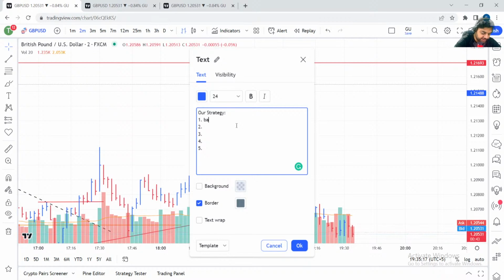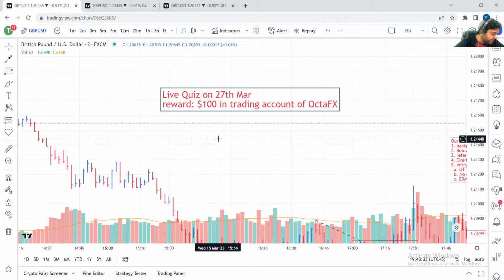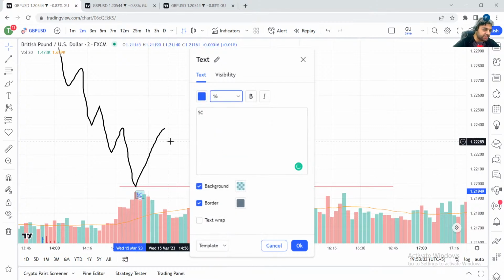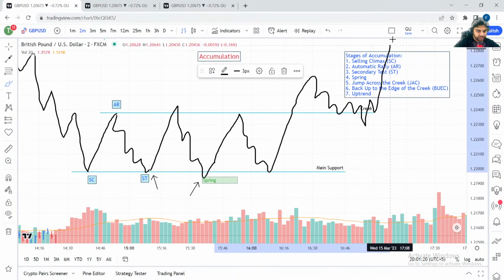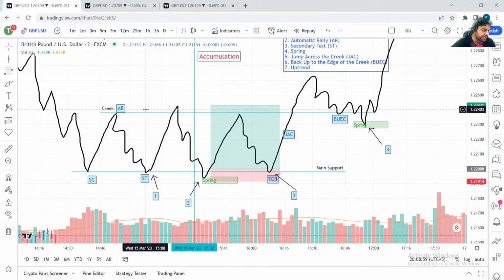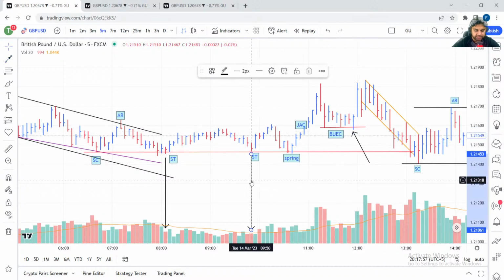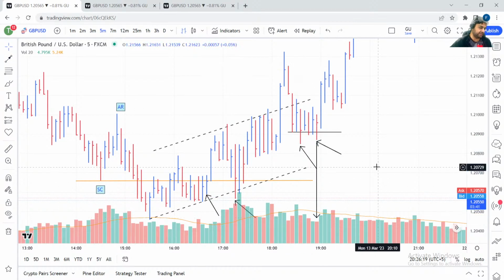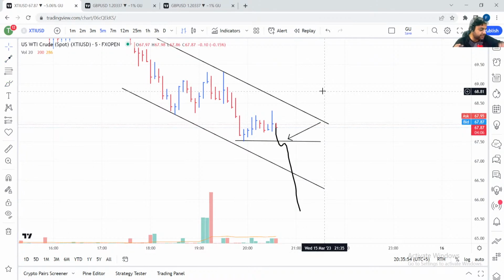[ENGLISH] Live Trading Session with Saeed Shaikh — The Accumulation Schematics | Forex Trading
We launch live trading sessions—one per week. The speaker will perform trading in real time, and you will be able to ask any questions and suggest pairs you would like to be analysed.

Talking points of the webinar:
- The Selling Climax
- Automatic Rally
- Secondary Tests
- Springs and Jumps
- Where to buy in Accumulation
- Questions
- The Live Trading Recommendations